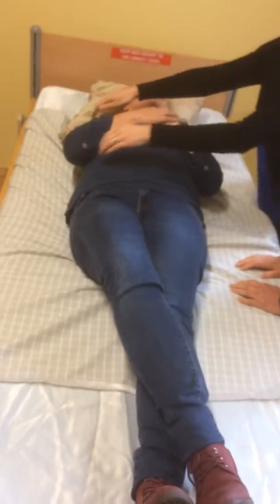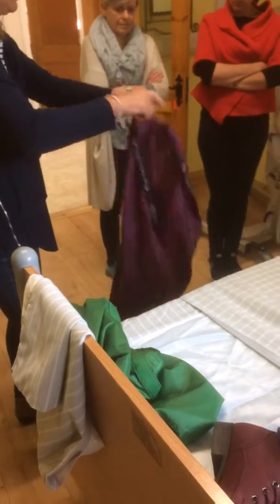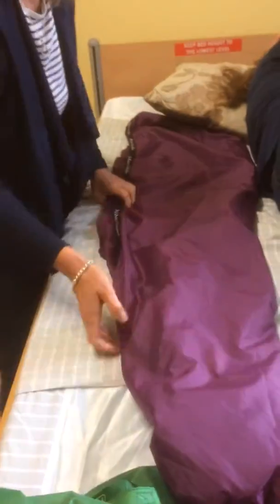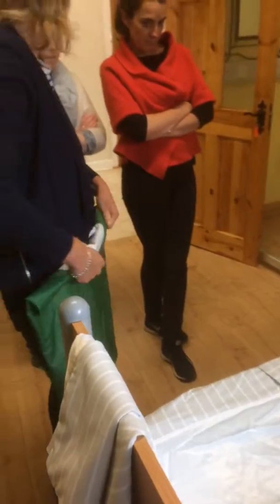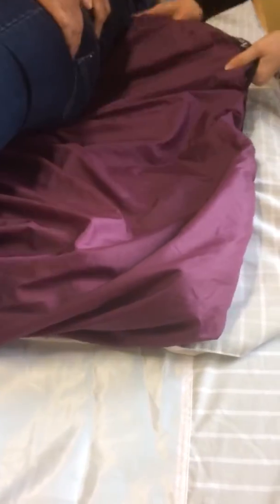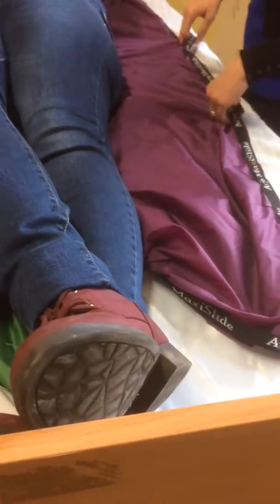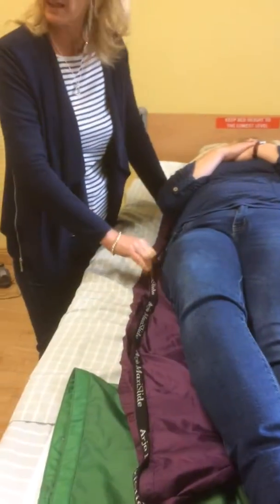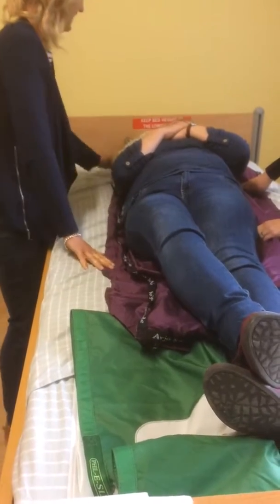Turning patient (2 carers)